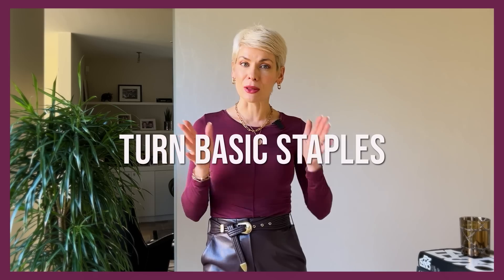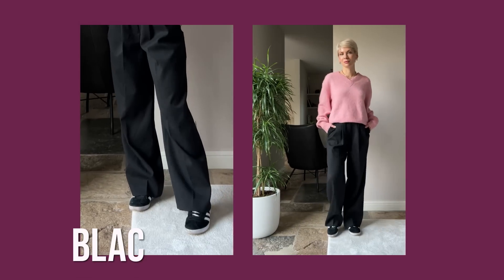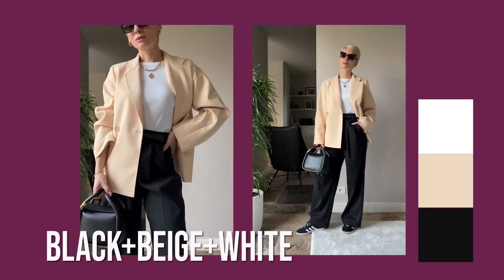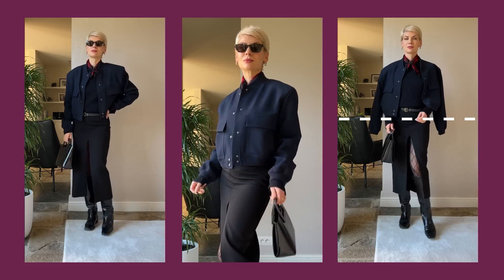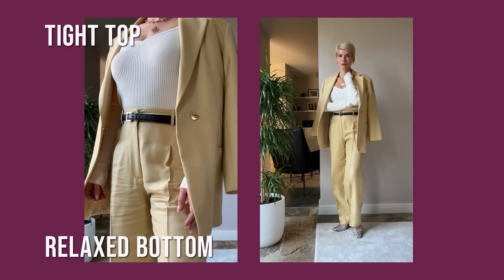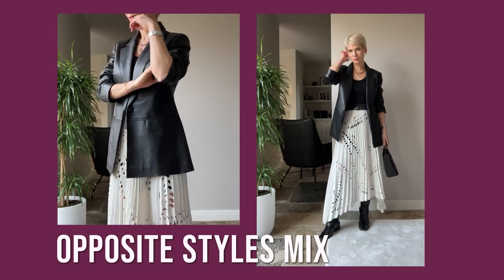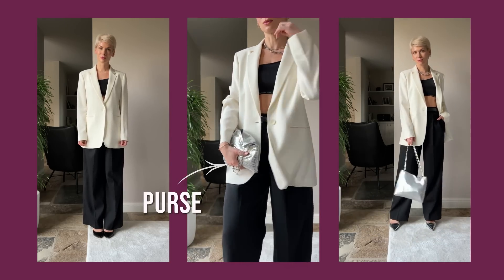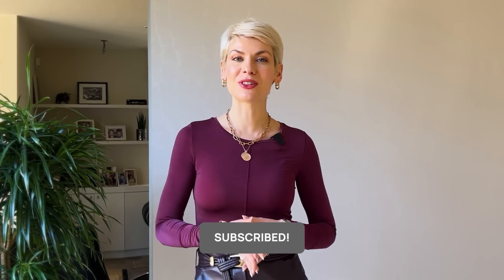6 Tips To *Elevate* Your Style In 2023| Outfit Ideas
In this video, I am breaking down most common style mistakes that make your outfit look dull and not up-to-date. And mostly important I am showing how to fix it immediately. You will learn basic styling hacks such as color combos, working with the silhouette and length, accessorising and mixing clothes with different style identity. All the links to the clothes I am wearing are linked below.

Look1

Pants -nanushka old, found even better
Knitted vest -zara old, found even better
Shirt – Frankie shop
Bag- Medea
Sneakers New Balance

Look2

White Top -mango
similar ones
Trousers- Massimo dutti old, similar ones
Blazer - baum und pferdgarten old, found even better
Trainers -adidas
Sunglasses- Zimmerman old, similar ones
Belt – Saint Laurent
Bag-boyy
Earrings- Dior

Look3

Navy Bomber- zara
Skirt – zara old, found even better
Jamper- Josef old, found even better
Boots -Toteme
Bag -staud old, similar ones
Belt – Saint Laurent
Sunglasses -Saint Lauren old, similar ones
Tights- Gucci
Earrings- Dior
Scarf – old, found even better

Look 4
White top – Naked old, found even better
Suit-old, found even better
Belt – Saint Laurent
Jewelry- Monica Vinader
Shoes – old, found even better

Look 5

Black top-zara old, found even better
Balzer- Massimo dutti old, similar ones
Skirt- old, found even better

Look6

Top- Calvin Klein
Blazer – Massimo dutti old, similar ones
Shoes – mango
Belt – Saint Laurent
Bag- Paco rabane

Look 7
White t-shirt- Massimo dutti
Denim Jacket- remain birger
Bomber jacket- mango old, found even better
Trousers-Mango
Sweater-old, found even better
Bag- Balenciaga, similar ones
Sneakers New Balance
Belt – Saint Laurent